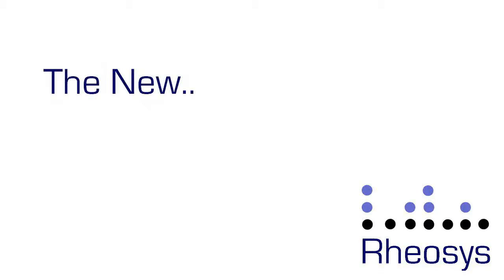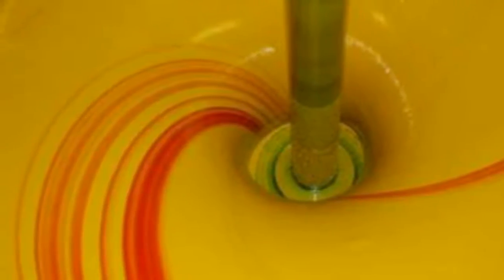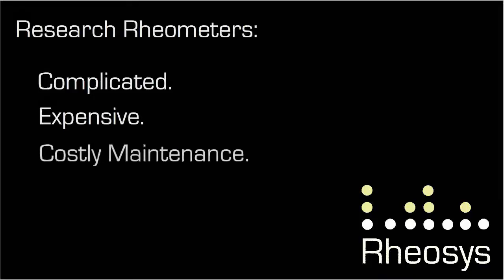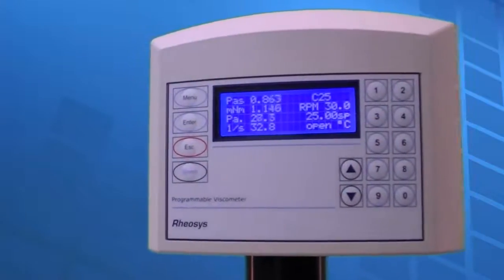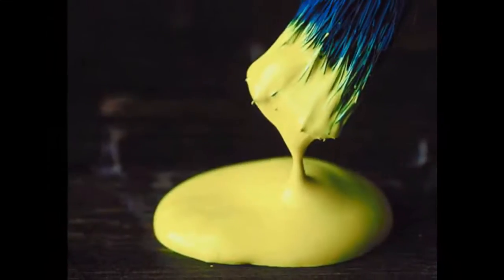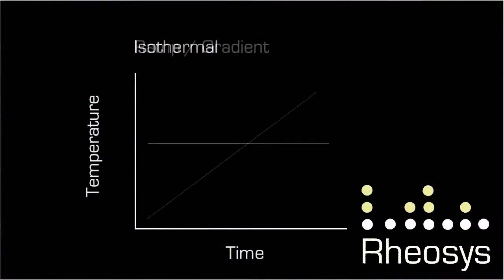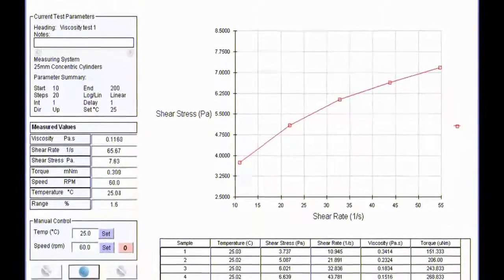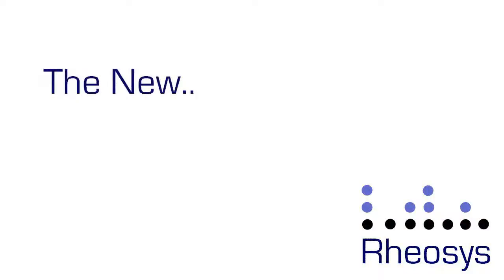Merlin II Viscometer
Introduction to the Merlin II Viscometer from Rheosys